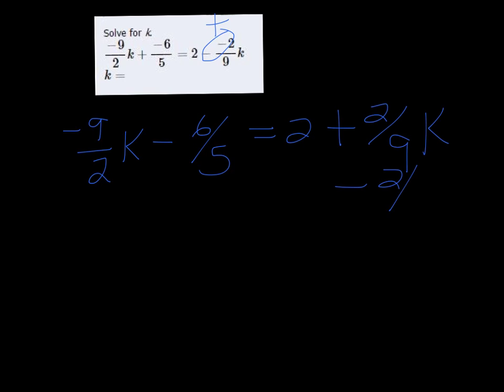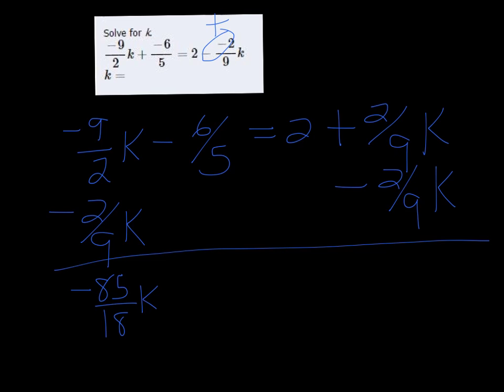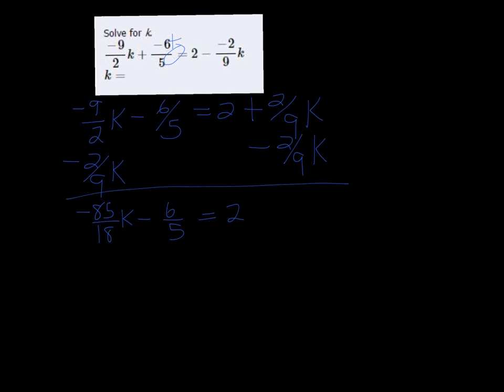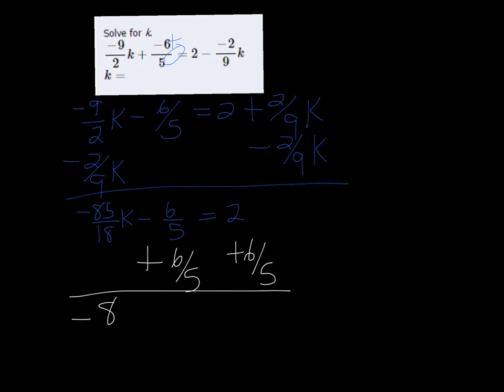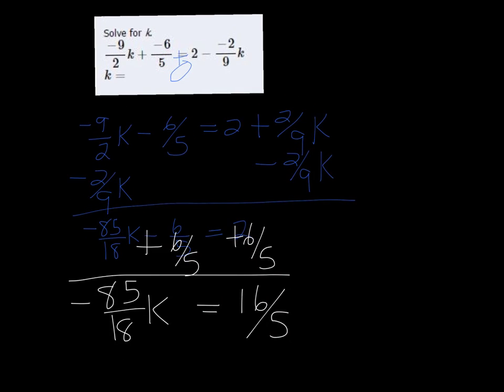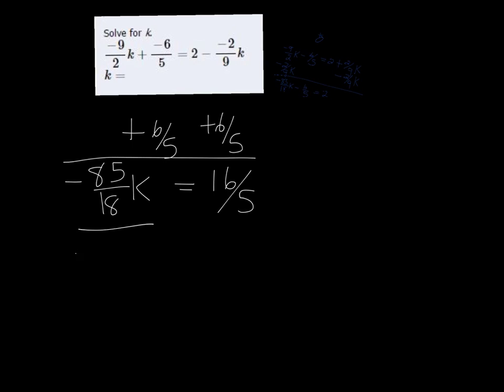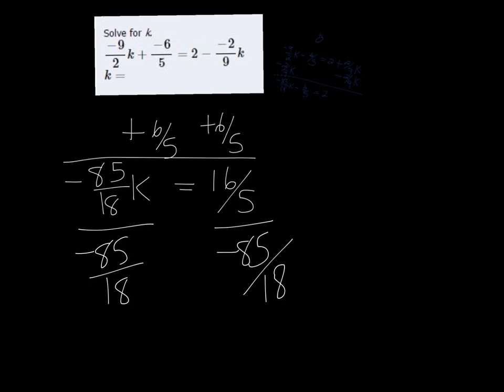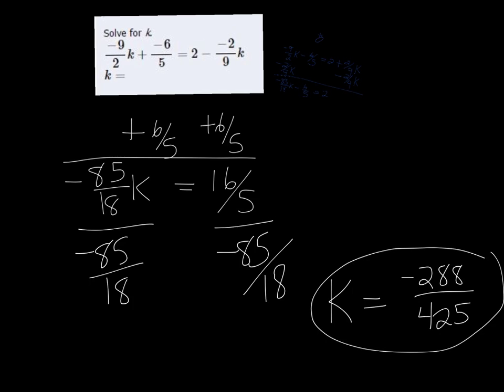MTE 4 Review#8